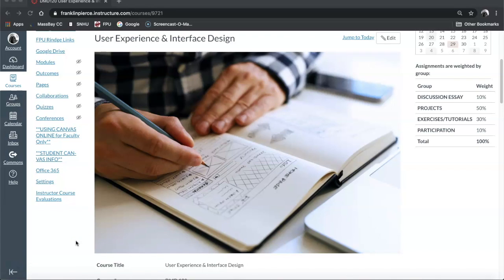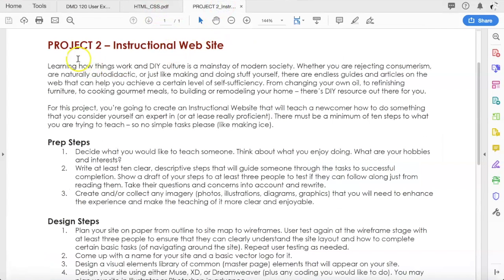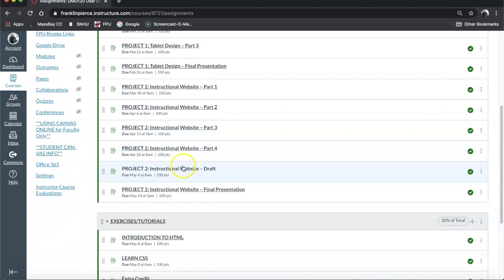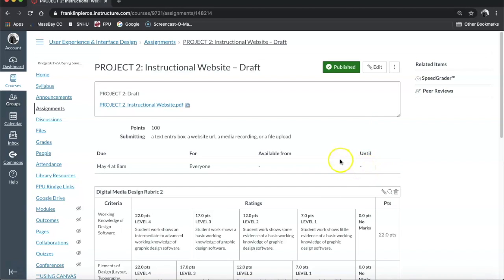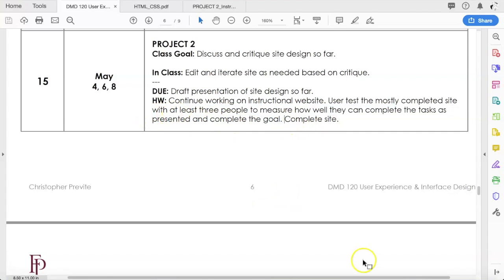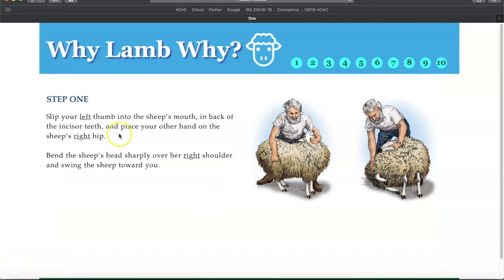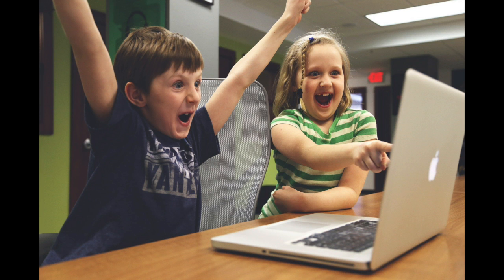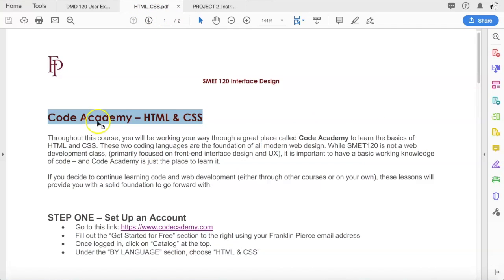DMD120_WEEK 15